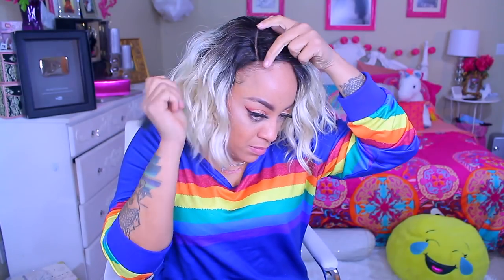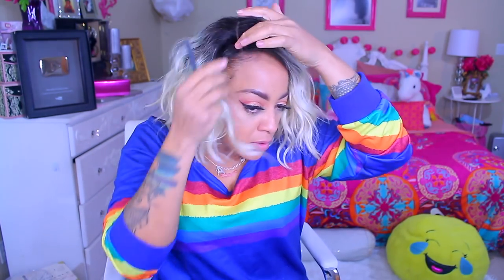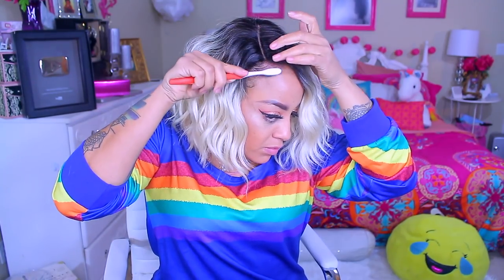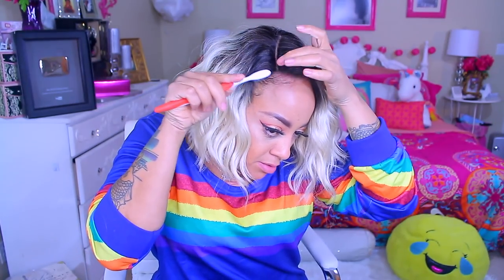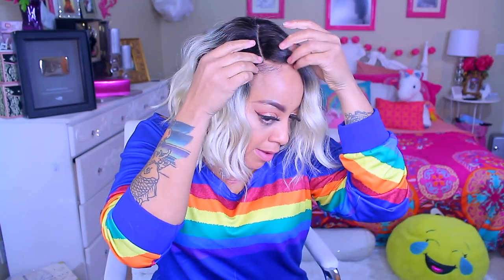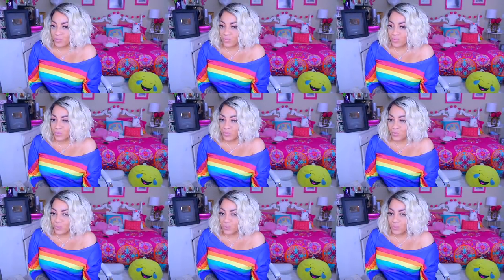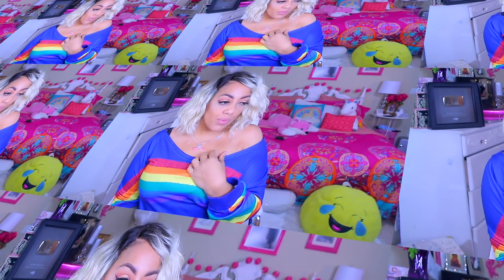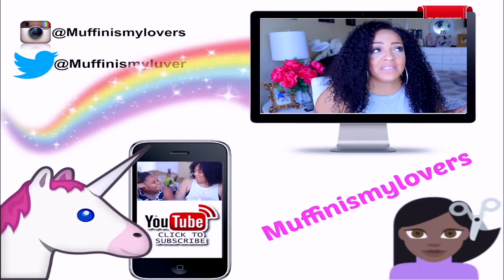NEW YEAR NEW HAIR LETS GO BLONDE BOBBI BOSS MARILYN elvatestyles.com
WANNA TRY THIS UNIT OUT BY BOBBI BOSS THEN CLICK THE to head over to ELEVATE STYLES

SOME OF MY FAVORITE SITES